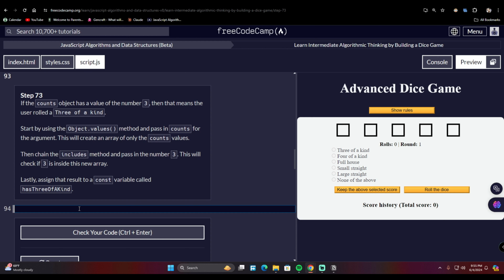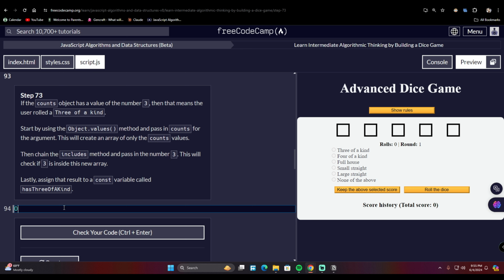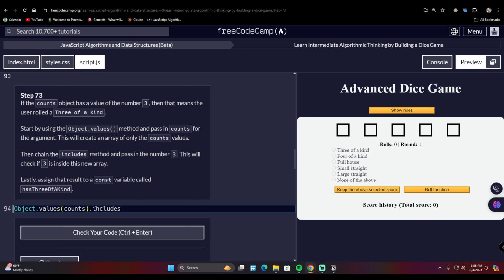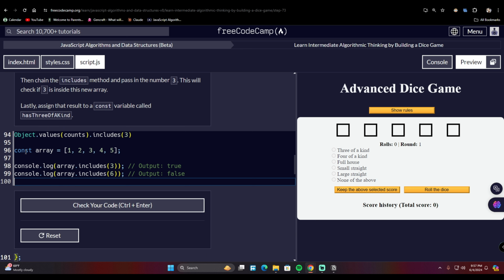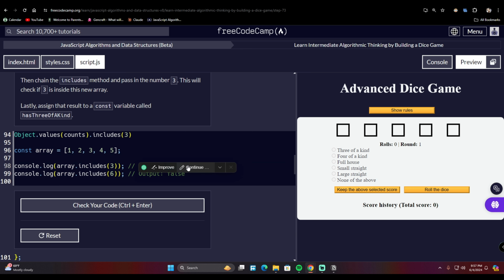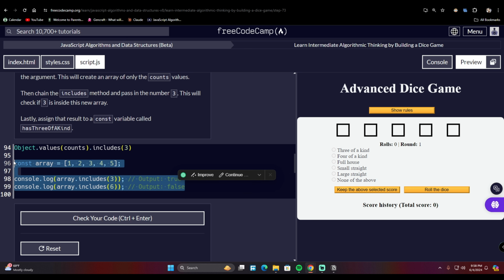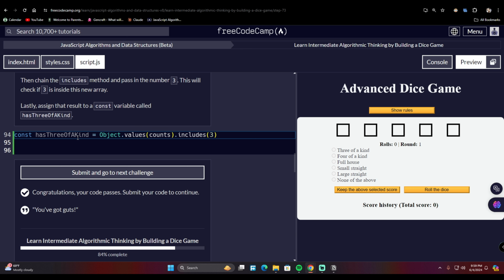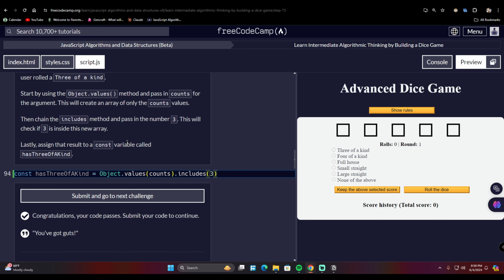Algorithmic Thinking Dice Game 73